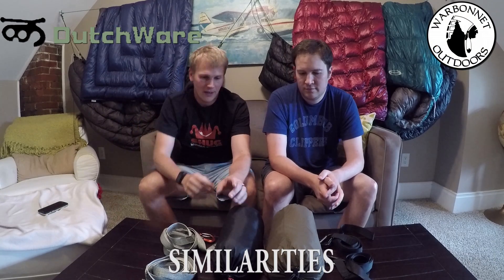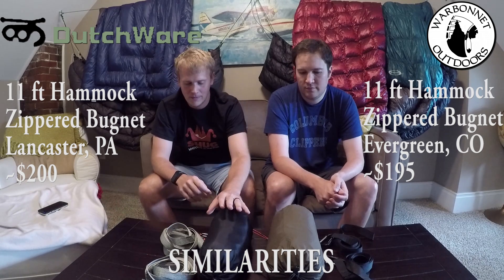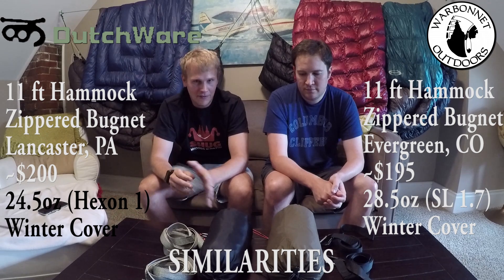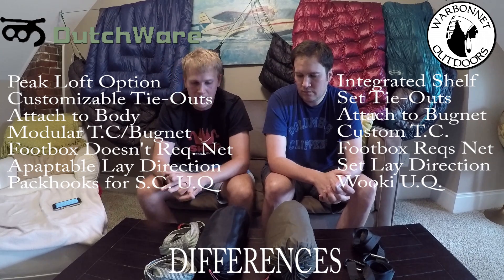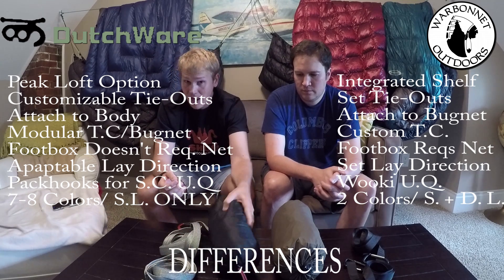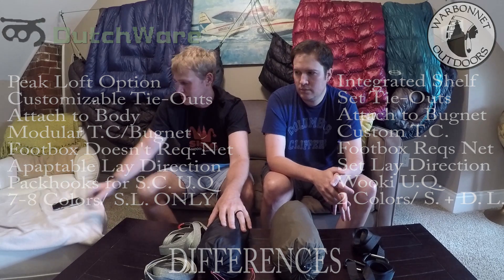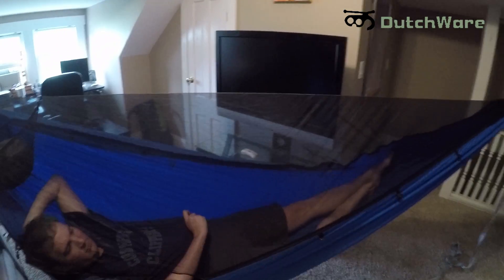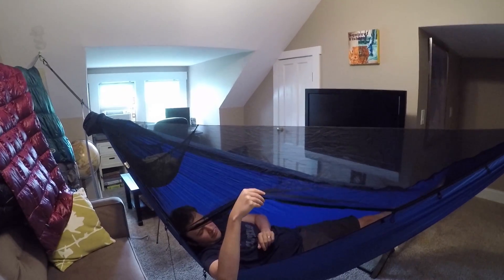Dutchware Chameleon VS. Warbonnet Blackbird XLC - Comparing/Contrasting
*UPDATE (10/9/17) - Warbonnet has redesigned the XLC, it now comes with SEVERAL new features. Check it out:

*UPDATE (8/28/17) - The Chameleon now comes in a double layer!

We are spoiled to have owned and used both the DW chameleon, as well as the Warbonnet blackbird XLC. A lot of people ask us to compare the two, as they are some of the most popular cottage vendor hammocks on the market.

Make no mistake, you can't go wrong with either of these hammocks. However, there are some stark differences to the two that may cater to different types. There are also a lot of similarities. Check them out!

Our in-depth review on the DW Chameleon (Warbonnet review coming shortly!)